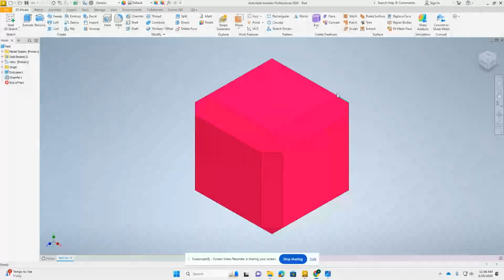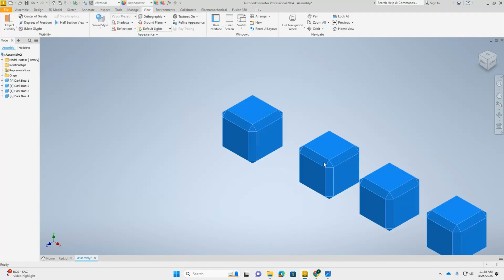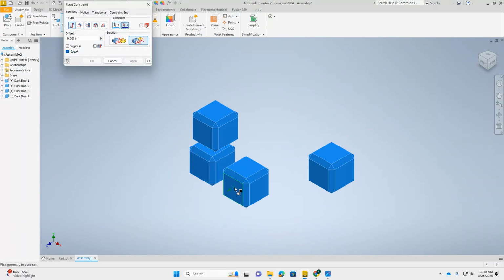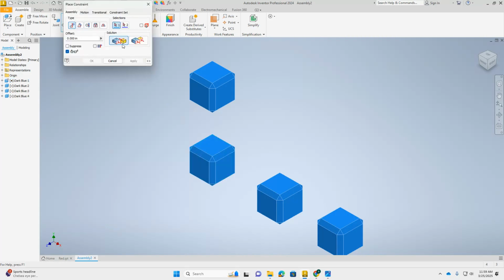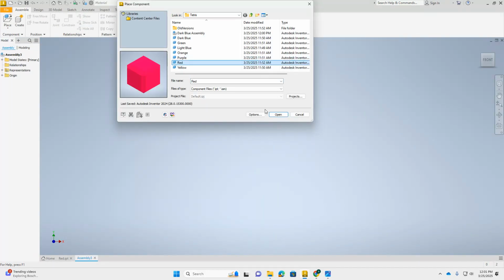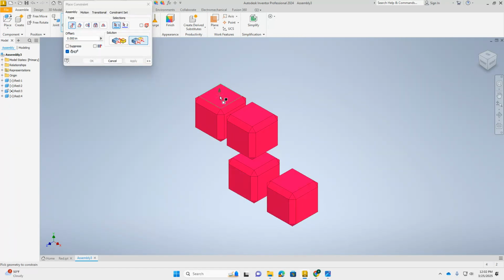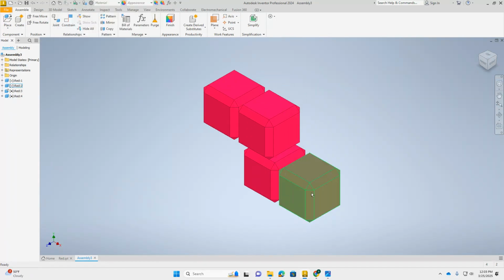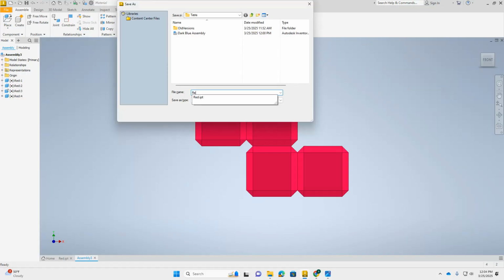Tetris Assembly Blocks 2